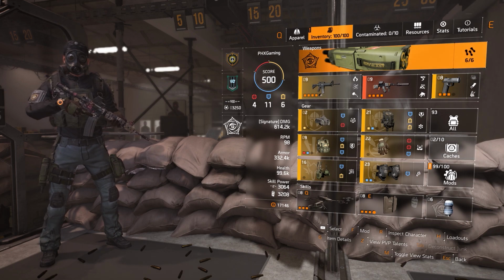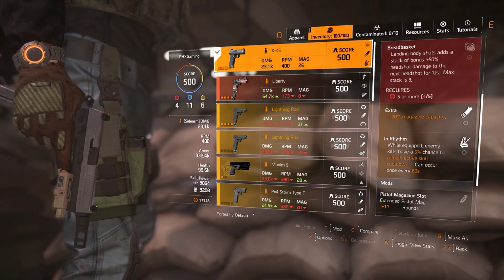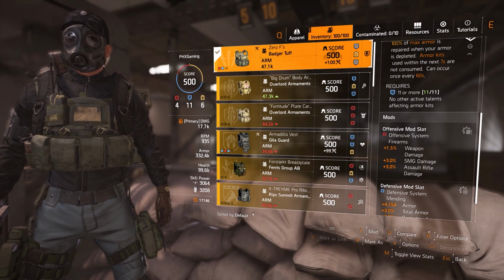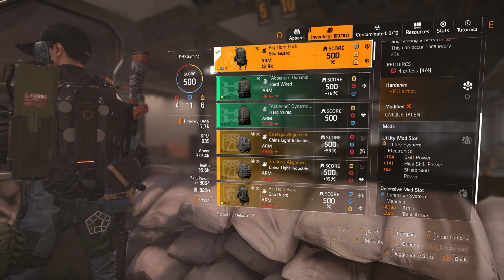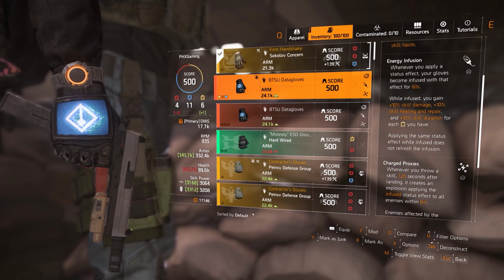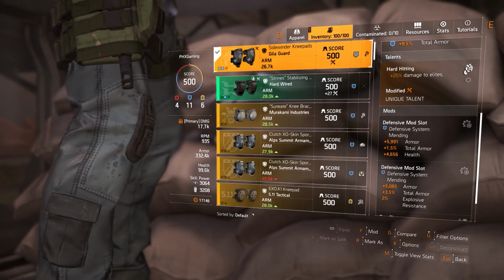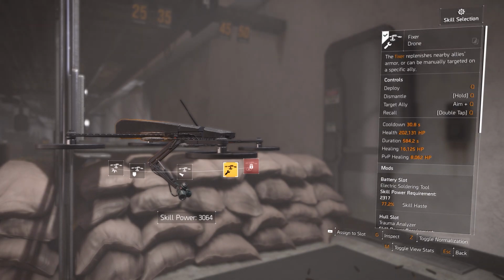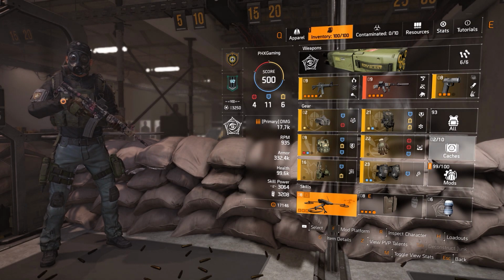The Division 2 | D3-FNC 2.0 PVE HEROIC SOLO BUILD | 2.3 MIL AR SHIELD D3FNC BUILD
D3-FNC 2.0, 2.3 MIL DPS SHIELD AR BUILD for Heroic  Solo is UNSTOPPABLE! Take a look!